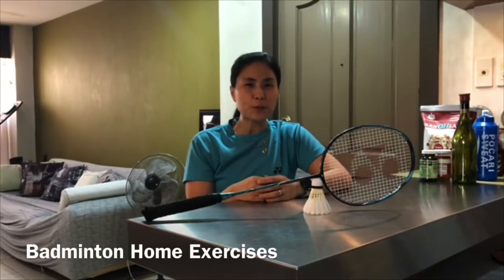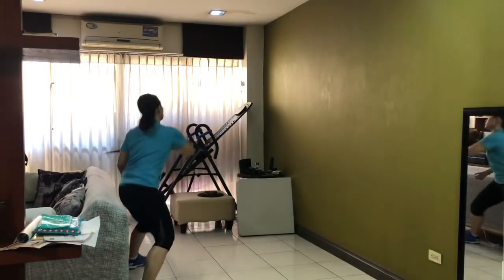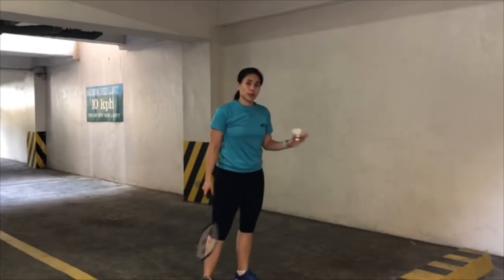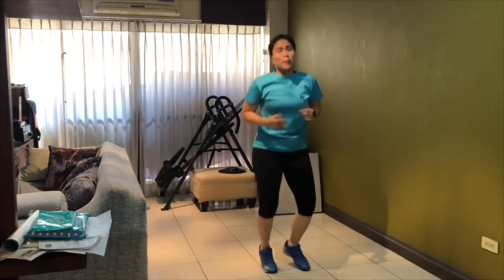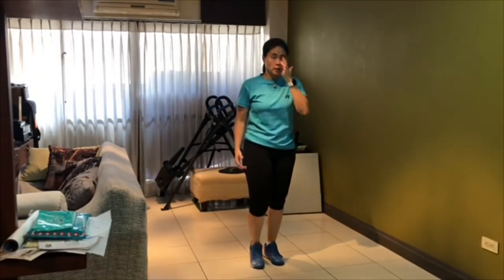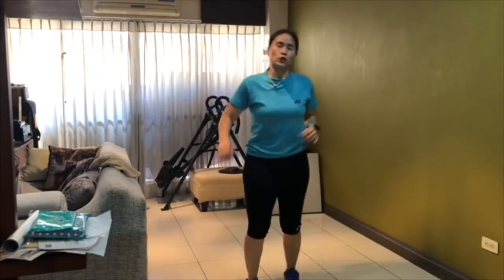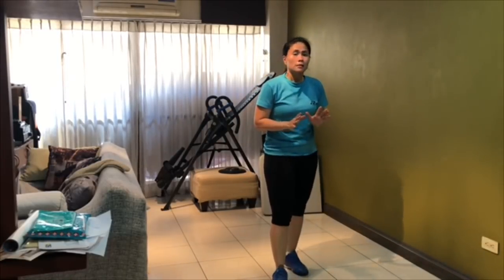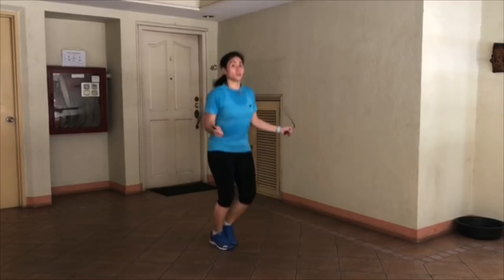BADMINTON HOME EXERCISES- An exercise routine to improve your game when stuck at home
Being forced to stay home doesn’t mean you can’t focus on improving your badminton game. In this video, Coach Kennie Asuncion teaches you some badminton-oriented exercises you can easily do at home so that you can stay healthy and at the top of your game.